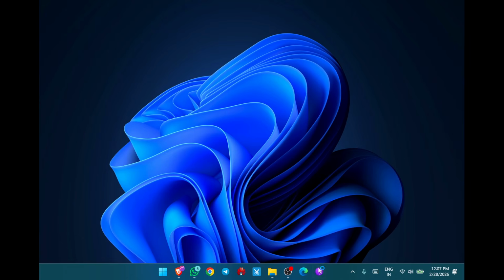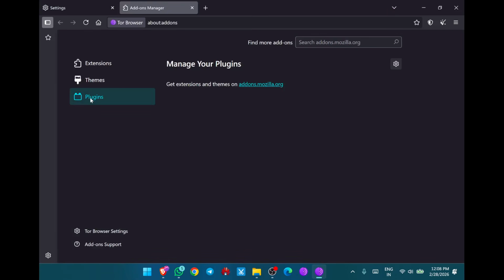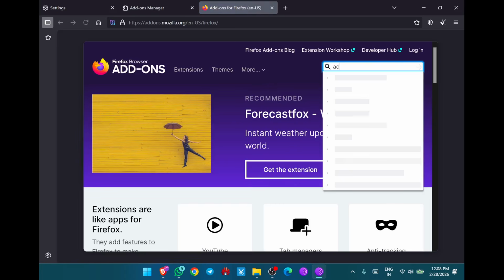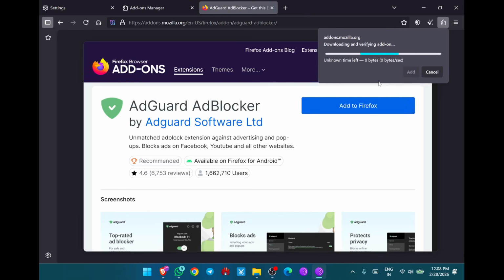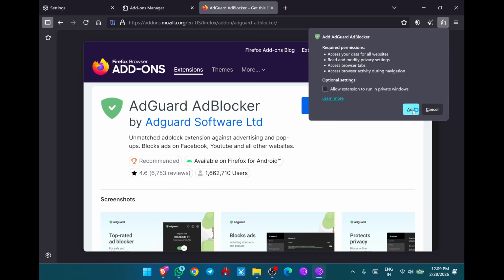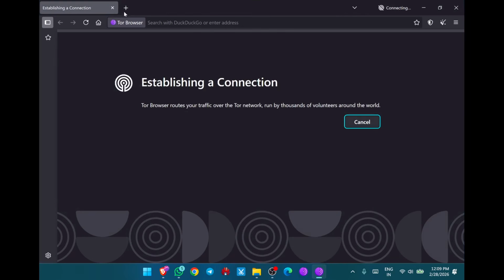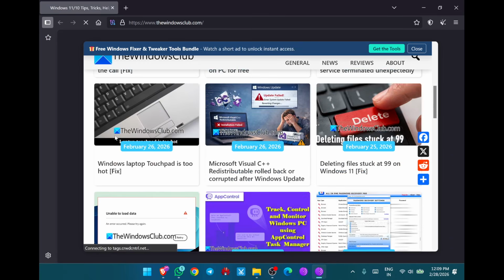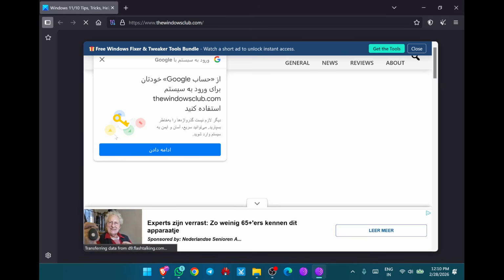How to Block Ads on All Websites in Tor Browser (Windows 11/10) | GearUpWindows Tutorial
Want to block ads on all websites while using Tor Browser?

In this video, I’ll show you how to block ads in Tor Browser on Windows 11 or Windows 10 using a trusted ad blocker extension.

Although Tor Browser includes built-in privacy protection, ads may still appear on some websites. Installing a reliable ad blocker can help create a cleaner browsing experience.

⚠️ Important Privacy Note:
Installing additional extensions in Tor Browser may reduce anonymity. The Tor Project recommends keeping extensions to a minimum. Only install trusted and necessary add-ons.

🧅 What You’ll Learn:
• How to install an ad blocker in Tor Browser
• Block ads on all websites
• Alternative method using Security Level
• Privacy tips for Tor users

This tutorial works on:
Windows 11
Windows 10

Chapters

00:00 Introduction
00:51 Searching and Adding Extensions
02:04 Preview of a website
02:32 Final Thoughts